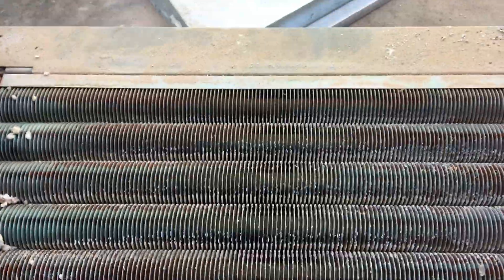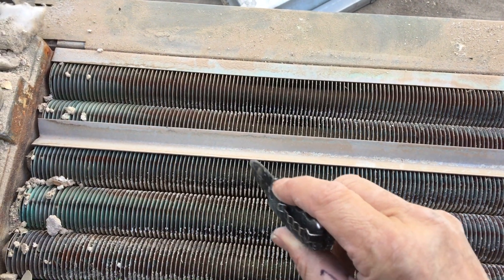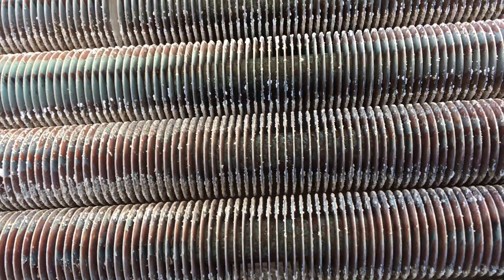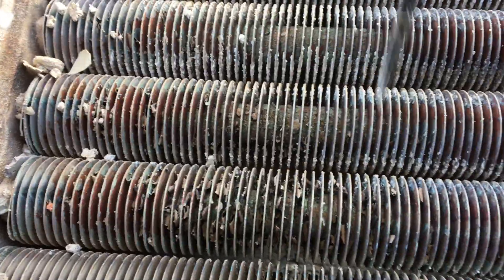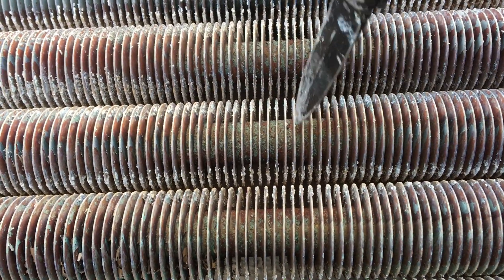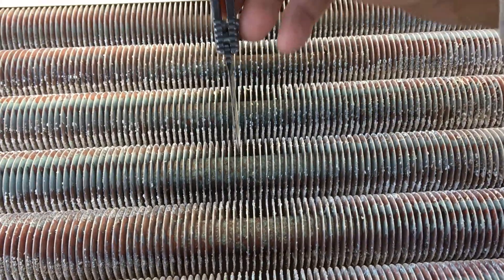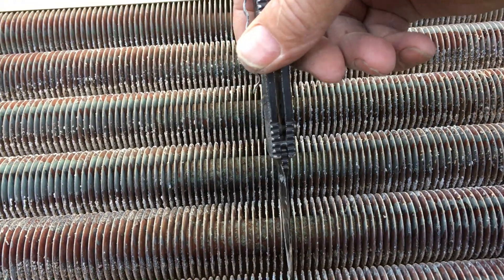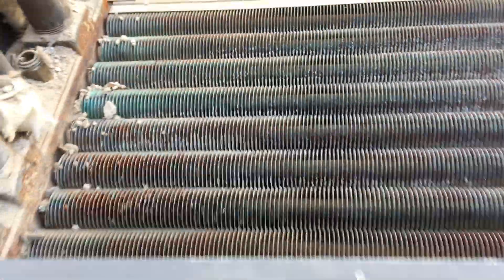Laars boiler dissection part 4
Dissection of a Laars copper tube boiler.